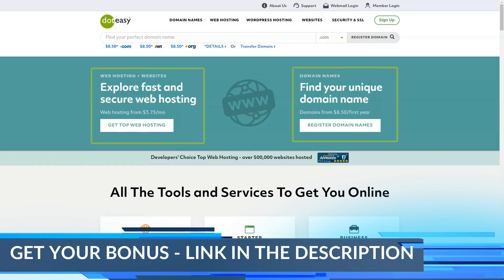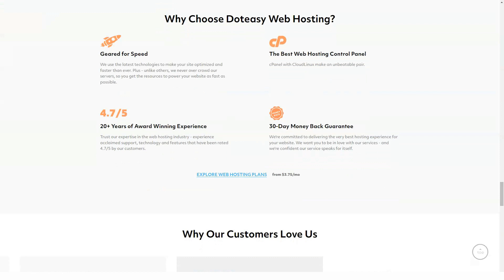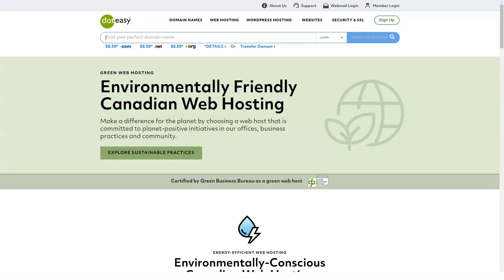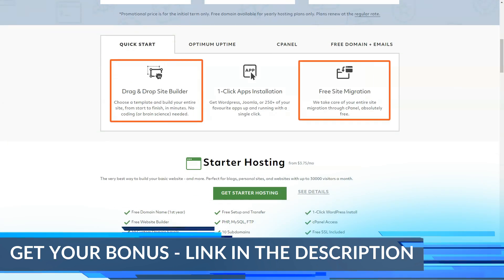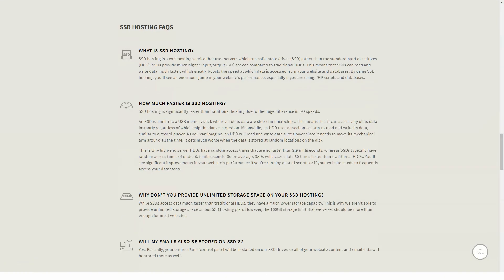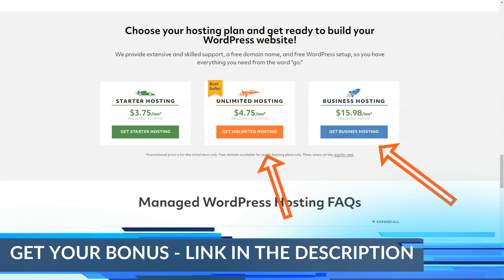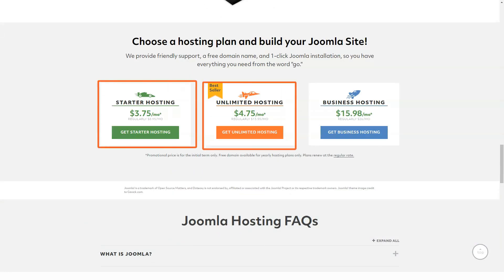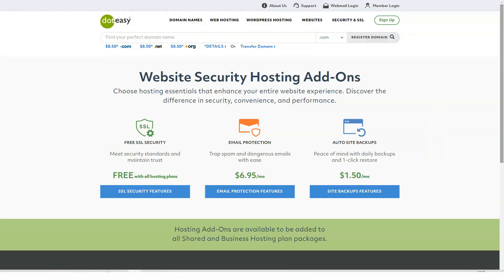4 Hacks How to Multiply Your Money with Web Hosting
00:01 Intro
01:35 Best Web Hosting
02:15 How to Multiply Your Money
03:34 How to Choose Web Hosting
04:27 Outro
4 Hacks How to Multiply Your Money with Web Hosting
Doteasy's features are sure to satisfy your web hosting needs, but the company charges more than its competitors at the expense of significantly higher renewal prices.
Doteasy offers a decent set of features: everything you find in the most advanced plan you will also find in the cheapest but much reduced one. It's still much better than not getting it at all, and it also makes it easier to choose between different plans since you're unlikely to miss any essential features if you don't want to break the bank.
The Doteasy plan for beginners will cost you $3.75 a month. It includes free domain registration, 10 GB of disk space and data transfer, a free SSL certificate, ten email accounts, and a MySQL database.
Unlimited's next plan is true to its word: there are no restrictions on any of these features, and it costs $4.75 per month. Initially. The most expensive shared hosting plan is the Unlimited SSD, with the difference that you get 100 GB of disk space on an SSD for $5.75 a month.